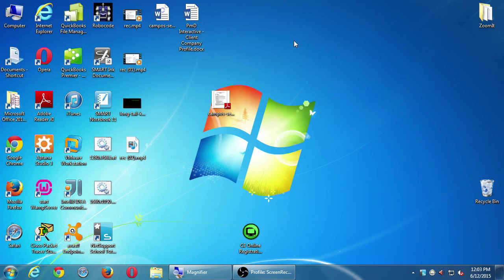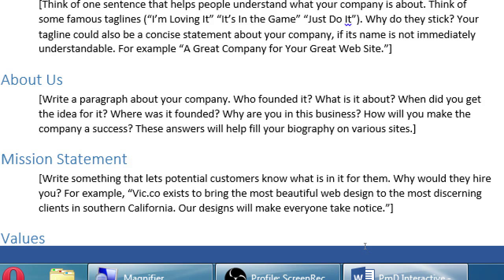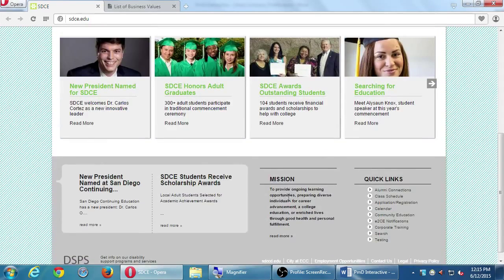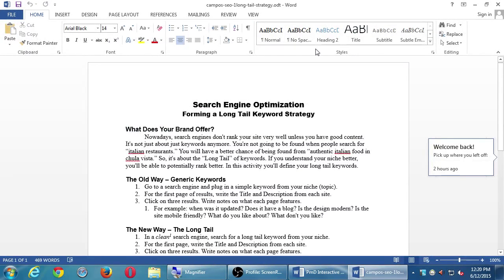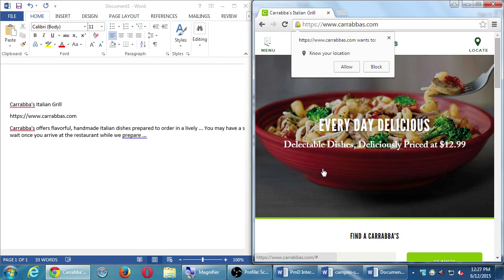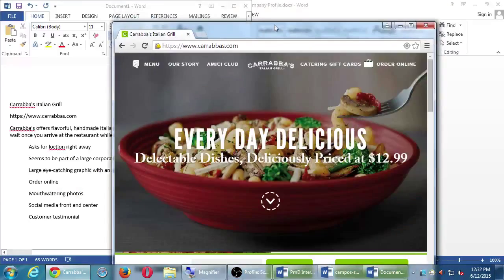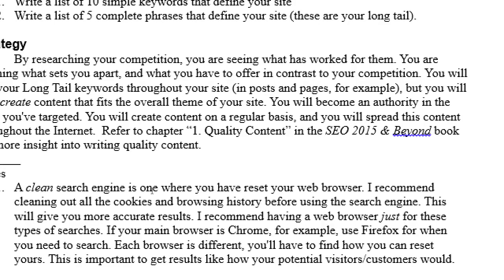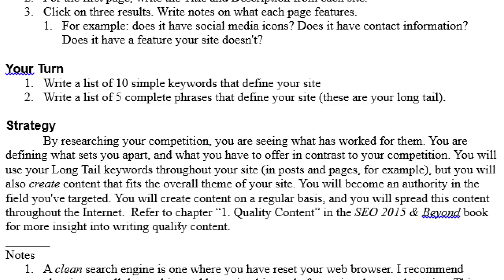SDCE SEO 2015 06 12 C